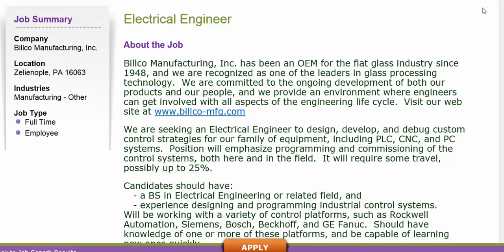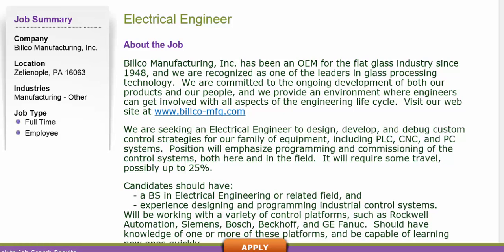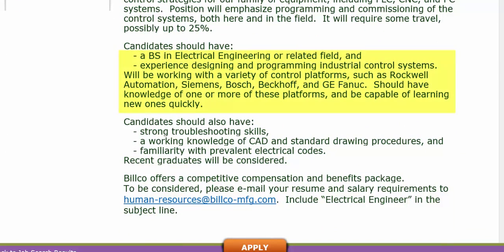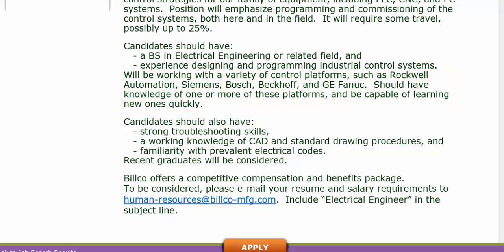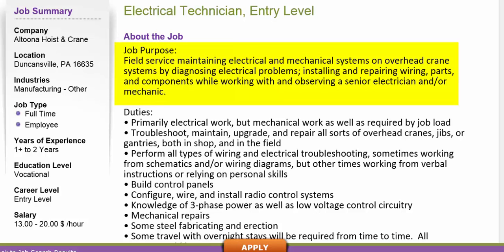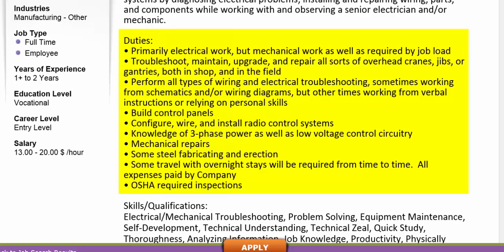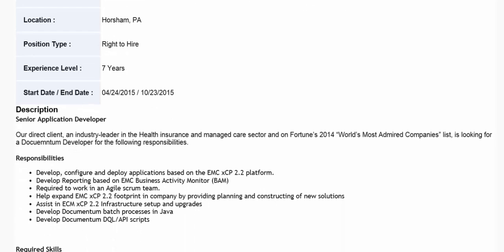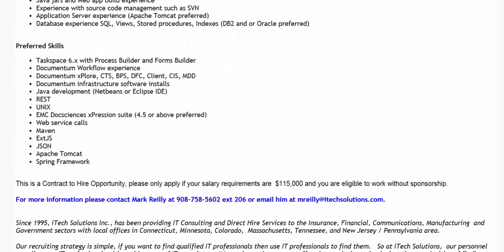Tailoring Job Application Materials to the Rhetorical Situation